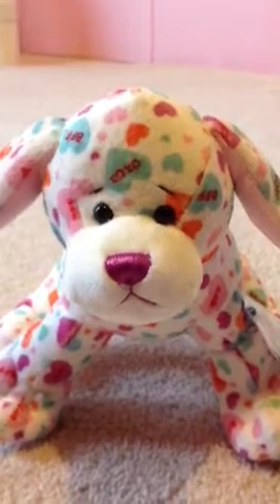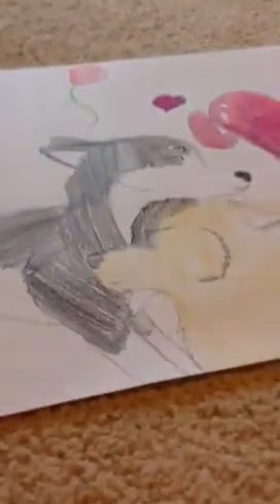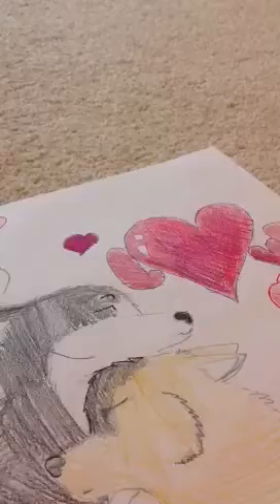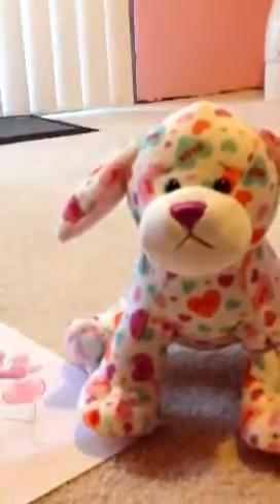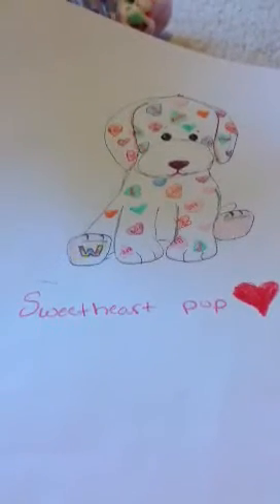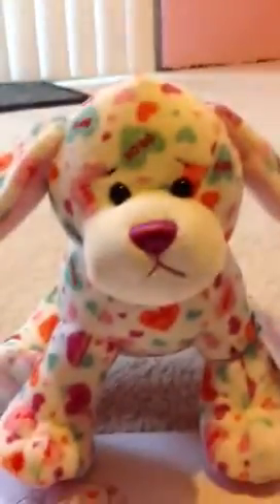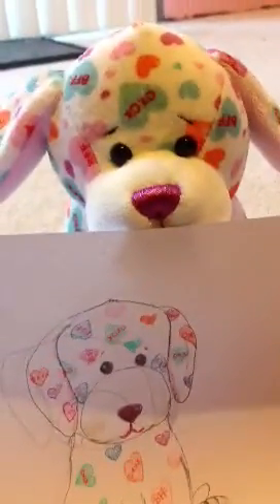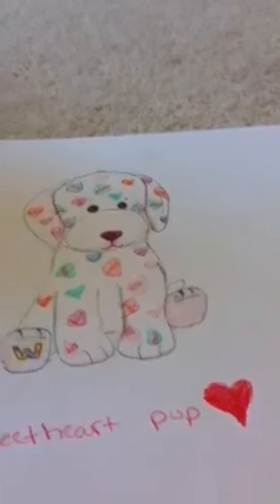Webkinz Sweetheart Pup Drawing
Ugh so long. Why do i blabbbb on & on. Anyways Enjoy the drawing!